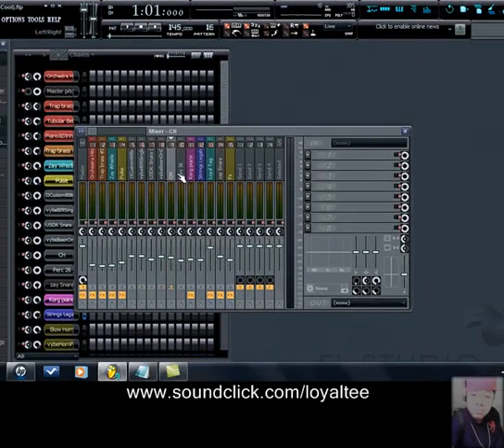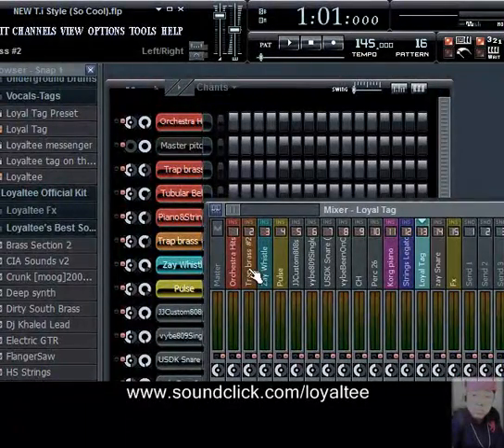*NEW* T.i style (So Cool) Overview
Loyaltee Productionz 2010 ©